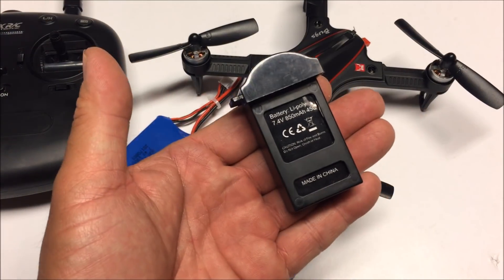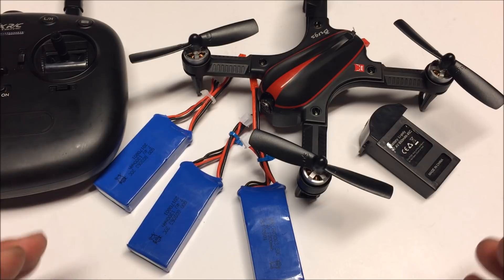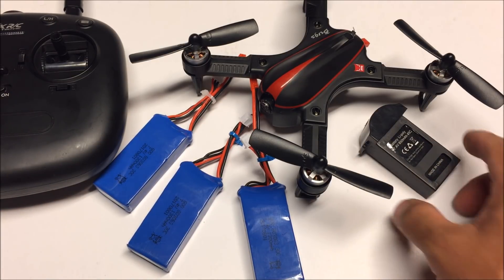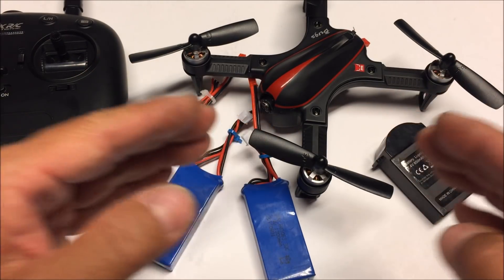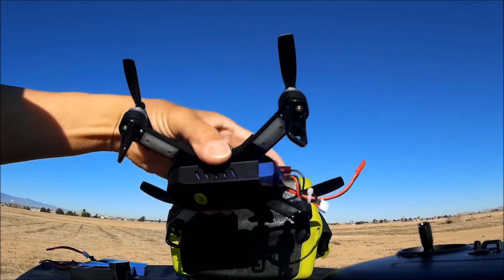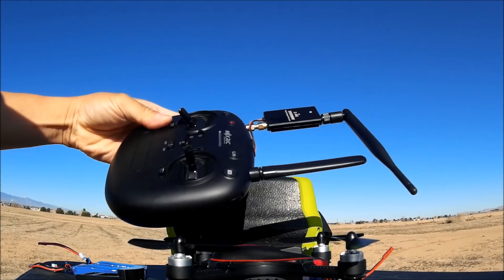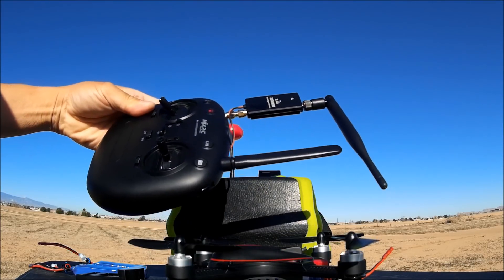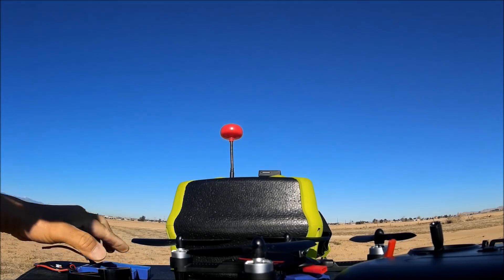MJX Bugs 3 Mini Battery Mod & Flight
Modding the battery connector on the Bugs 3 mini and checking out a replacement 7.4v 1300mah battery.

You're My Dreams I Love You, Romantic Base Rap - Hip Hop Instrumentals Beats Rap Piano